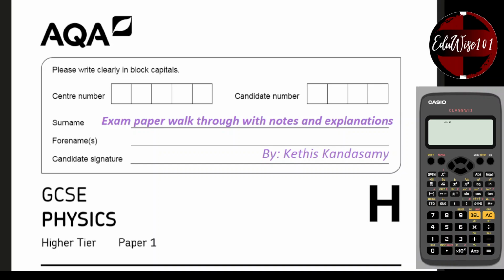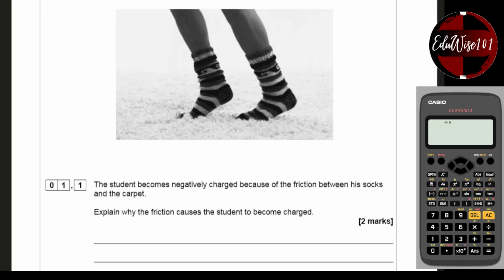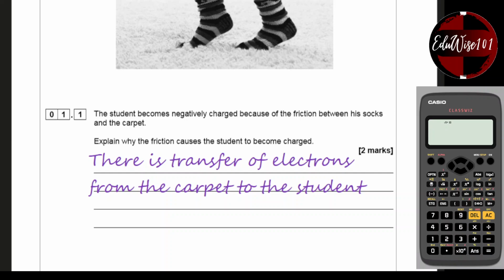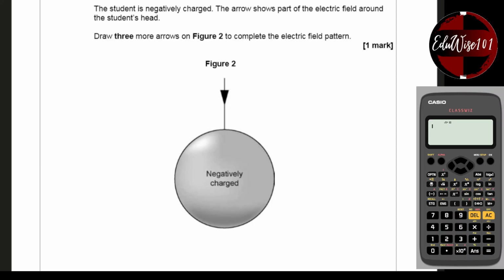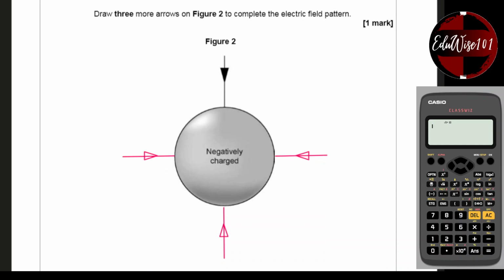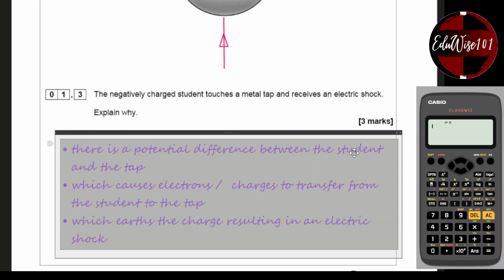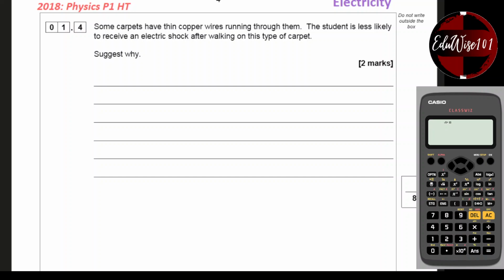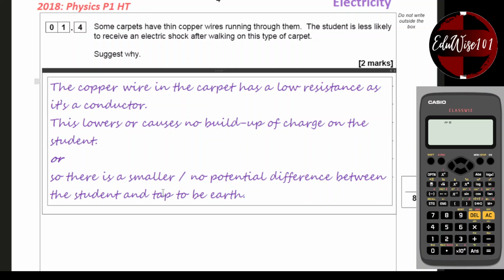AQA GCSE Physics (2018) - Paper 1: Q1 Higher Tier Past paper Questions - Topic Static Electricity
This question is on the topic of Static Electricity.